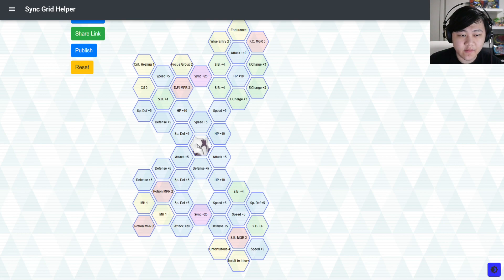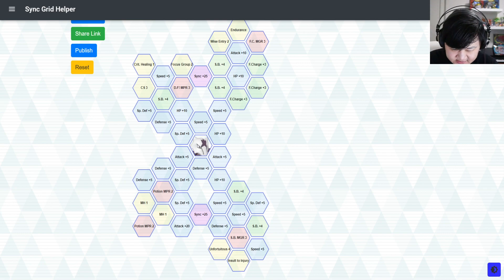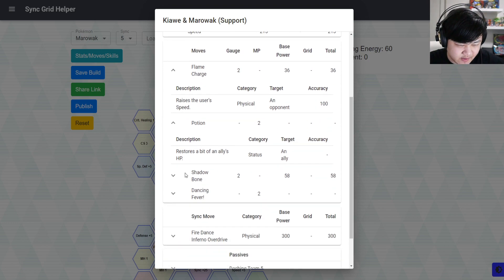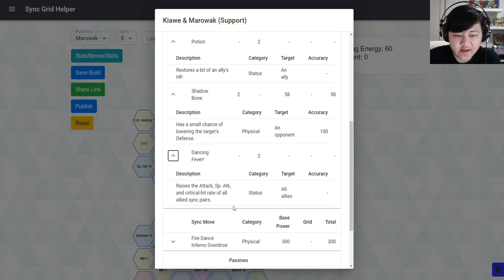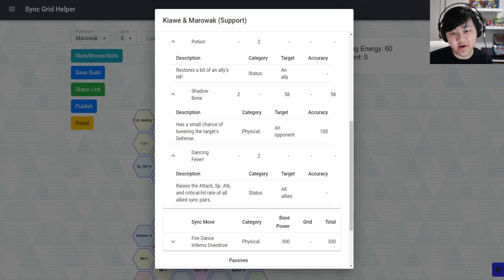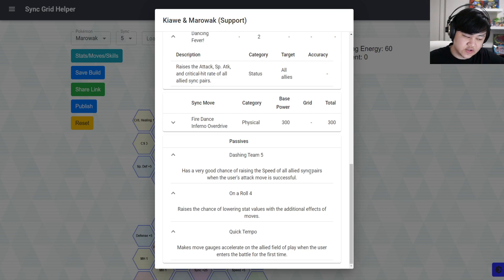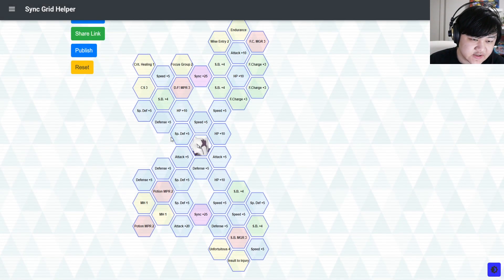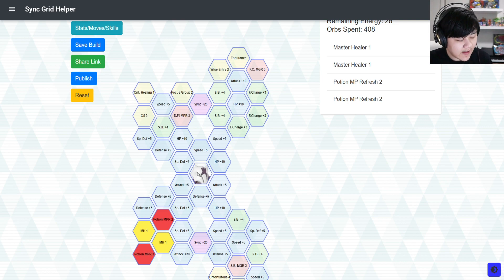Should You Summon? Kiawe & Alolan Marowak In-Depth Analysis! | Pokemon Masters EX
Video Title: Should You Summon? Kiawe & Alolan Marowak In-Depth Analysis! | Pokemon Masters EX

Going over if you should summon on Kiawe & Alolan Marowak's banner in Pokemon Masters EX!